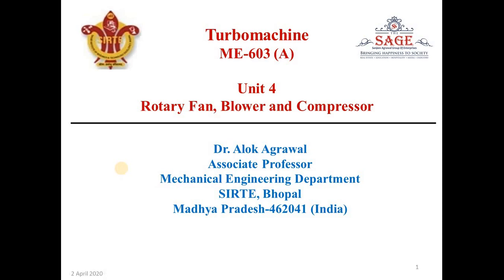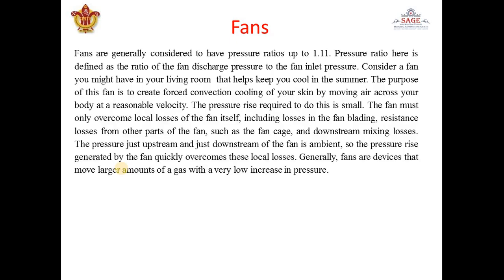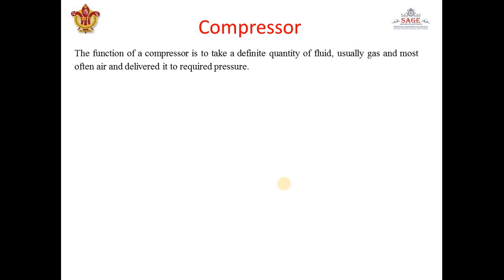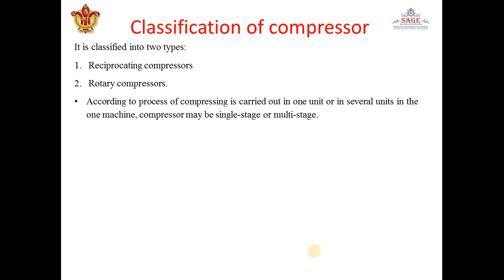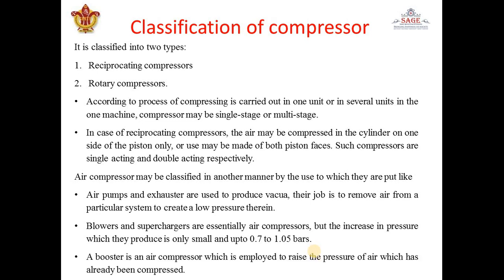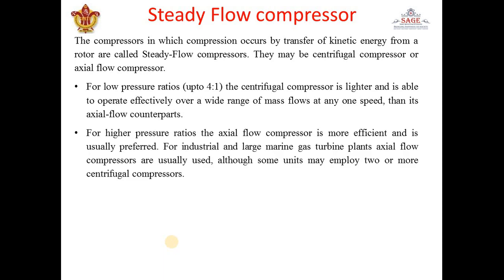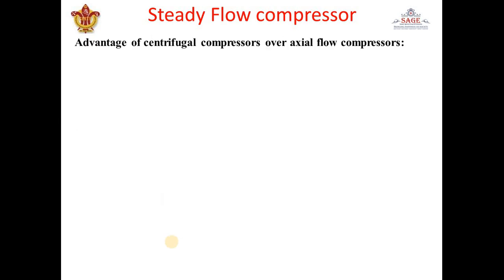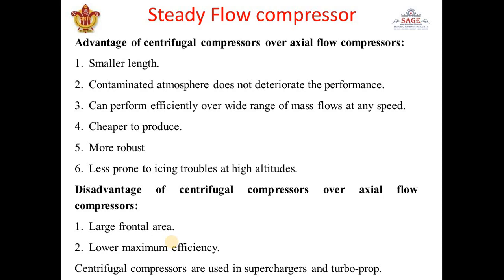ME 603, TM, Unit 4: Lecture 1: Fan, Blower and Compressor Introduction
Fan, Blower and Compressor  Introduction